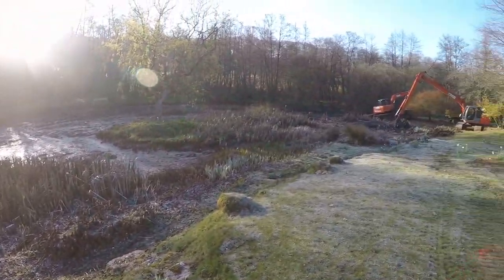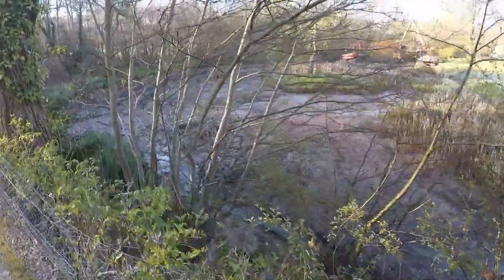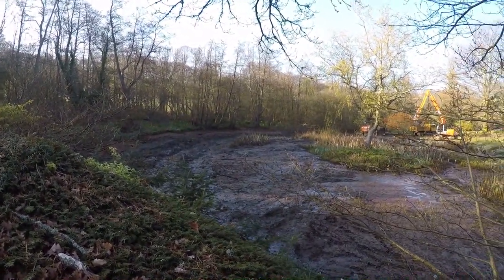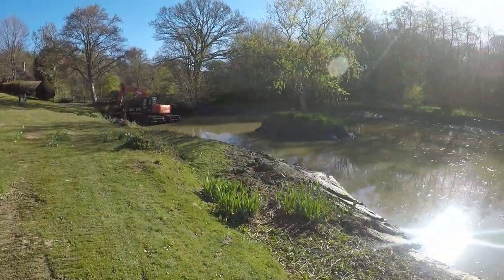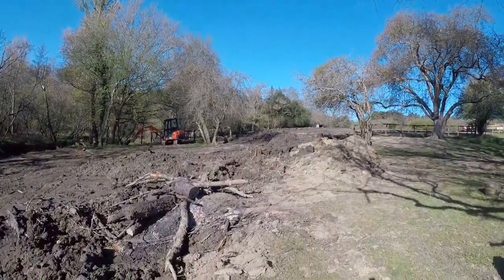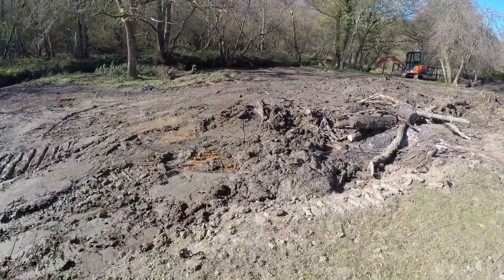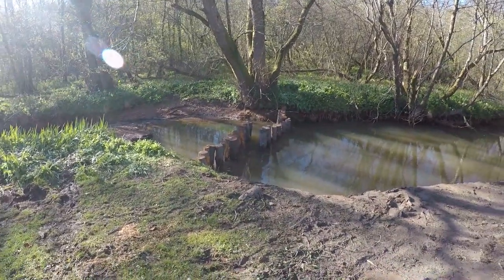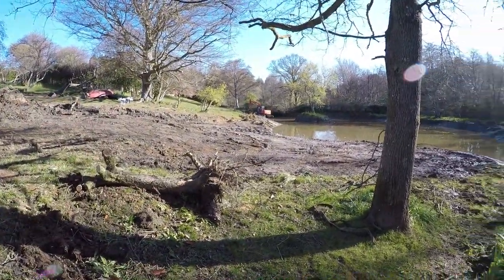Short Deadlien, but we made it!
Lates Job we done!